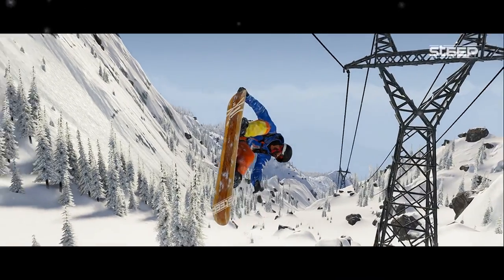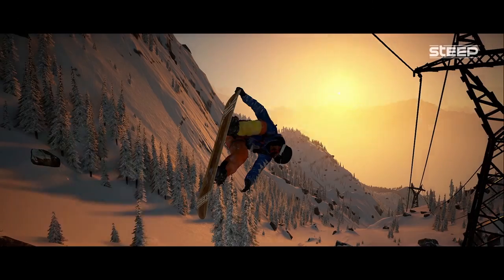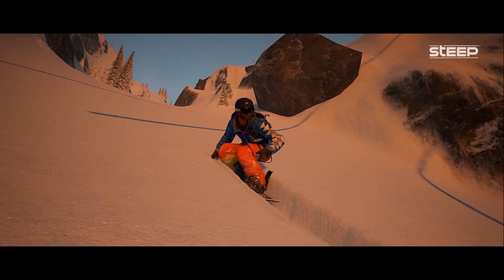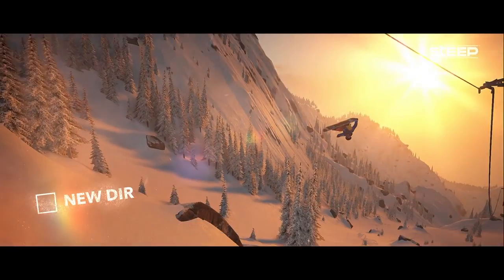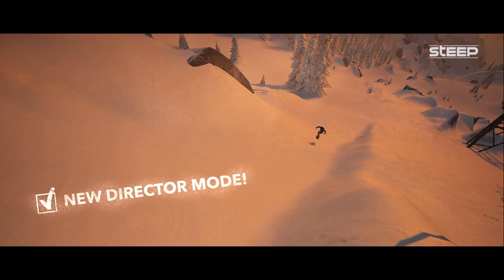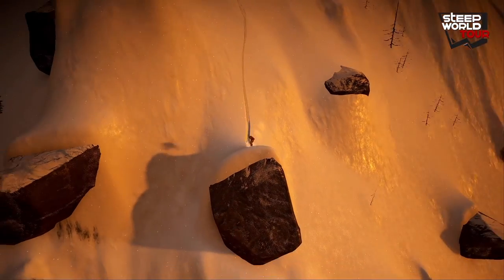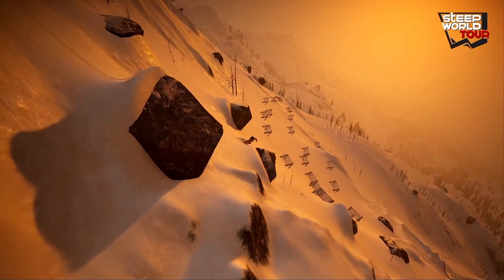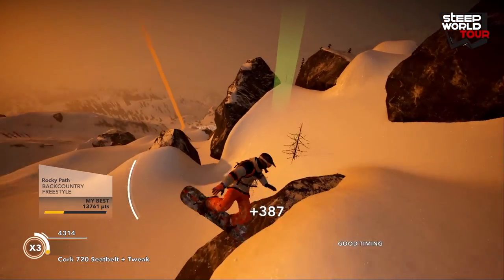StEEP: Gondola lift update 1.04 World Tour Tournament - PC PS4 XO Switch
Development team provides Steep Community with an update on major features and improvements.